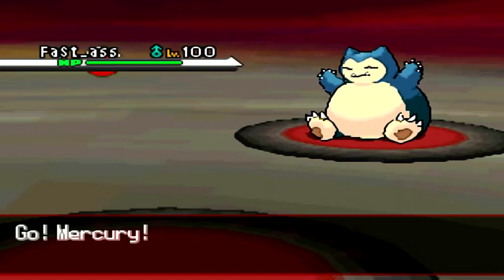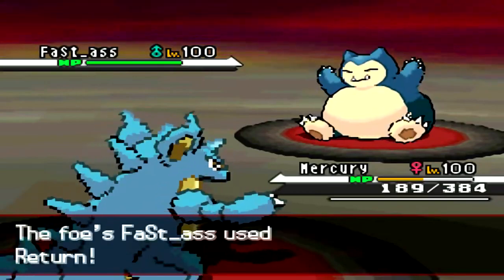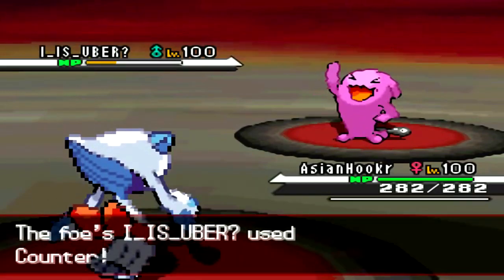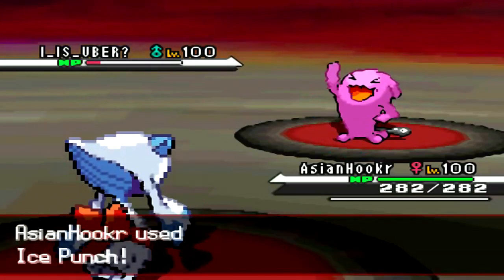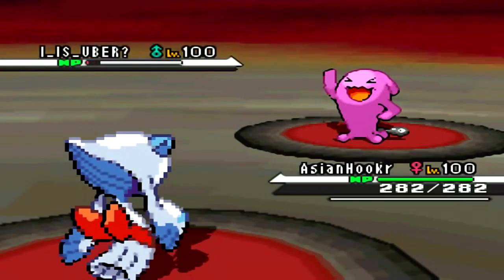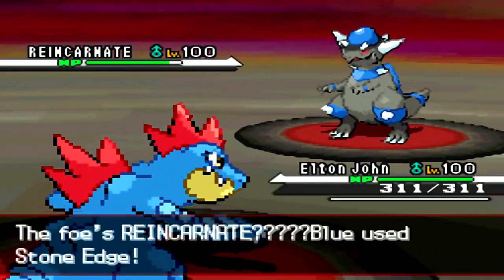Wi Fi Single #381: idkmybffjill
Why have I not changed that Frosslass's name to Frostitute
I honestly don't know
I'll fix that eventually
Facebook (Facebook people see this before everyone else, like my page if you want in on that!)